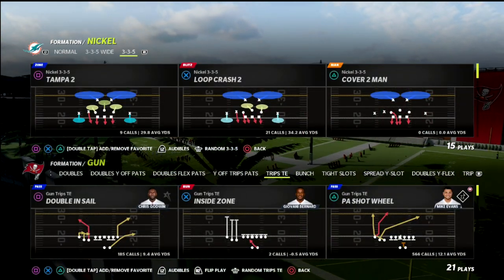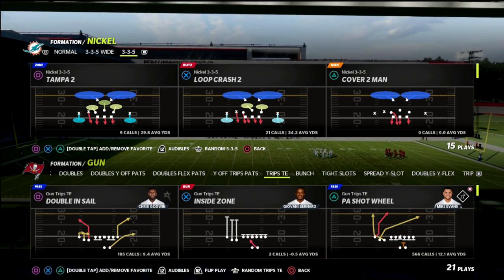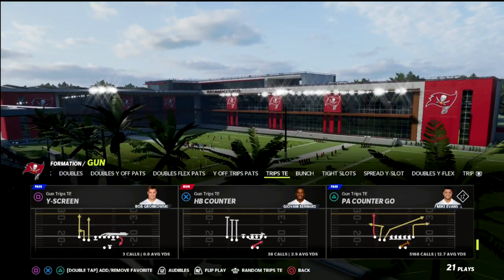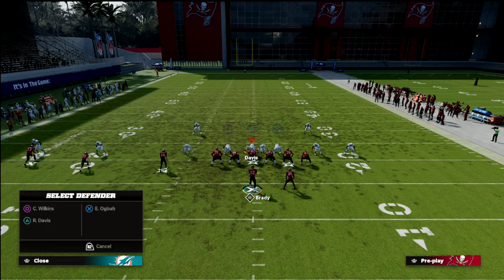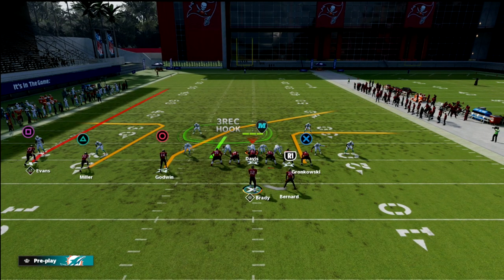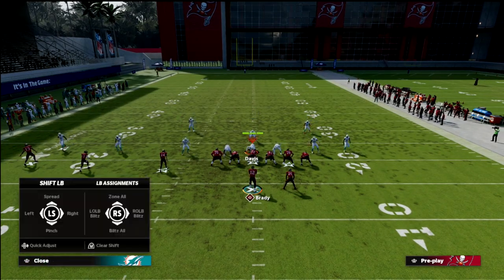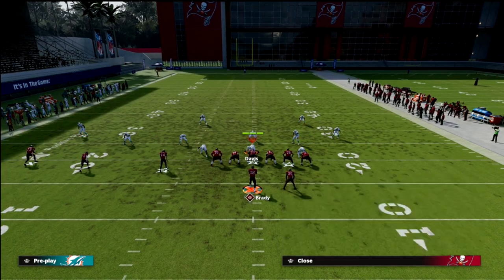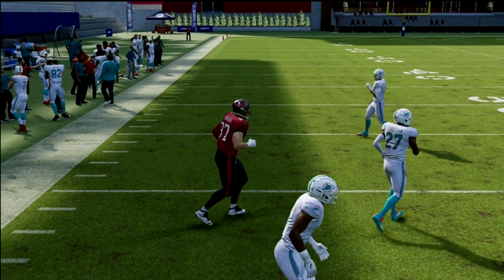*CURLS GET THE GIRLS* The *BEST* Route In Madden 22